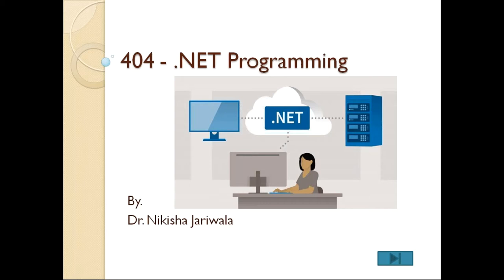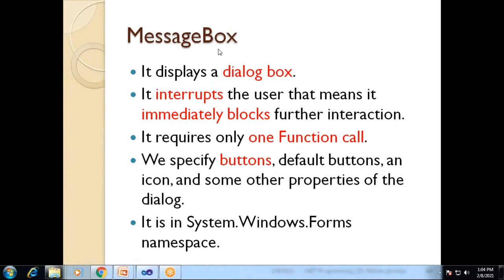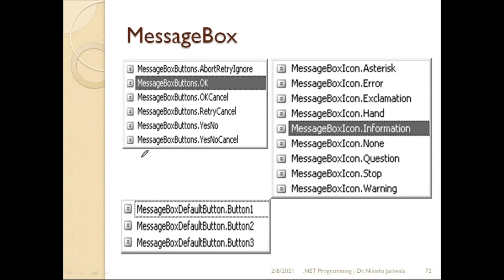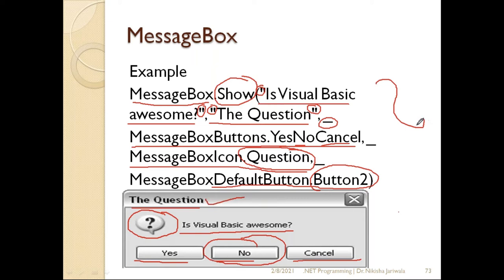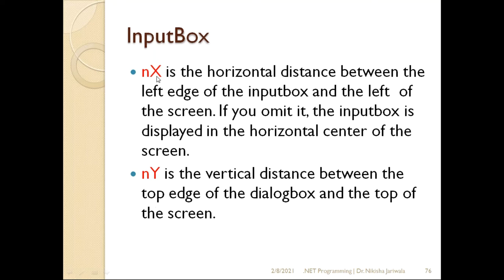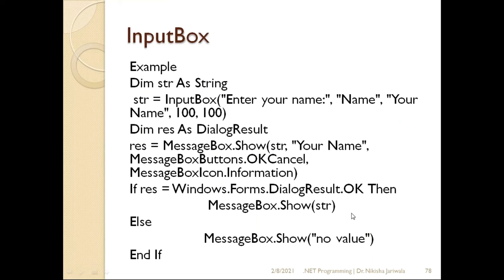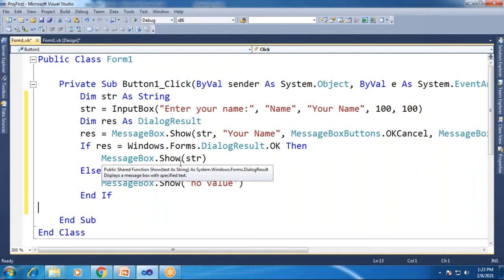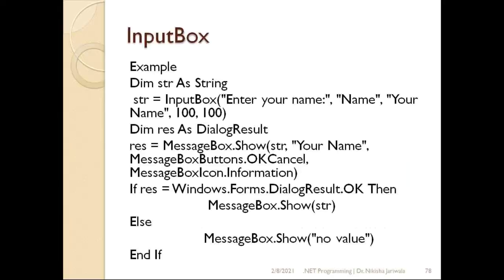VB.NET Lecture 05(Part 1) - Message Box | Input Box | Syntax | Example | Hindi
Within the lecture I have discuss the topic from unit 2 i.e. 2.6.3 Message Box and Input Box with theory and practical example.